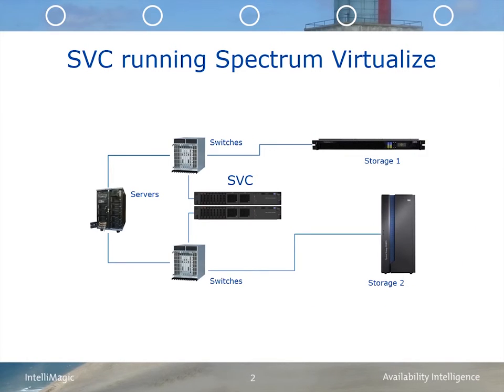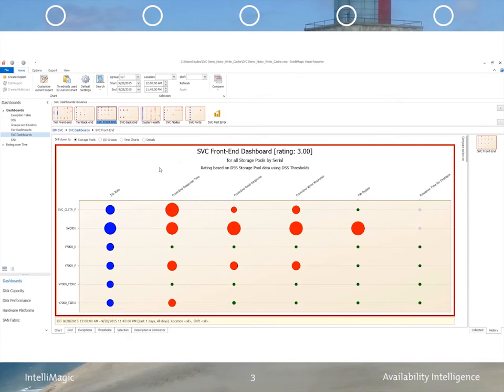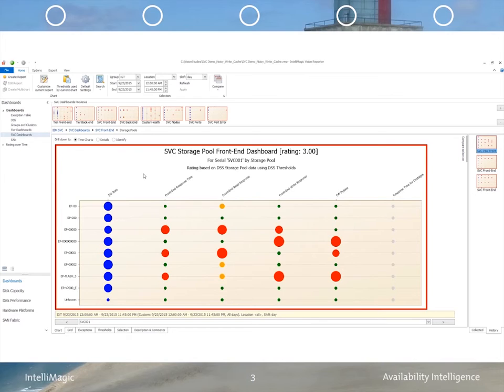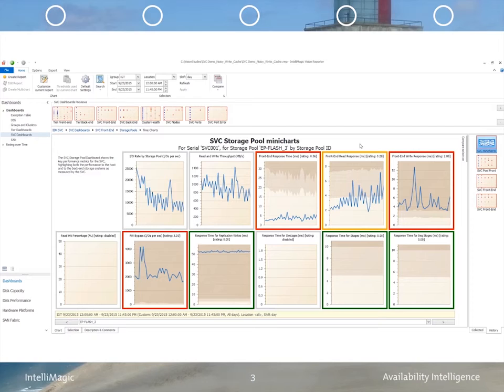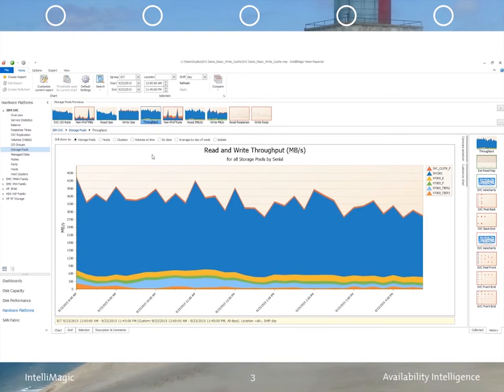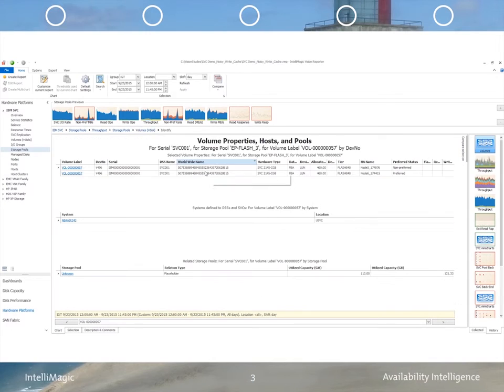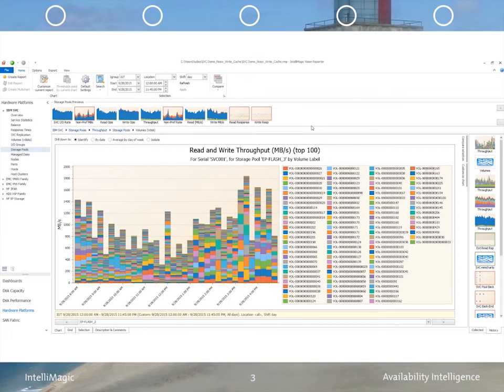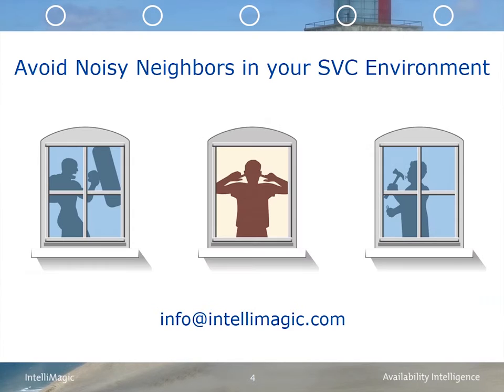Noisy Neighbors: Identifying Root Cause of Performance Issues for SVC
This real world case study, run on an IBM Flash 840, is analogous to noisy neighbors in a real world neighborhood in which a few bad neighbors can disrupt the harmony of the entire neighborhood. In this case, just a few bad LUNs had a profound effect on the I/O experience of the SVC environment.

In this short video we want to show how some extremely busy volumes created problems for an entire SVC/Spectrum Virtualize cluster, and how we were able to identify the volumes easily by using IntelliMagic Vision.